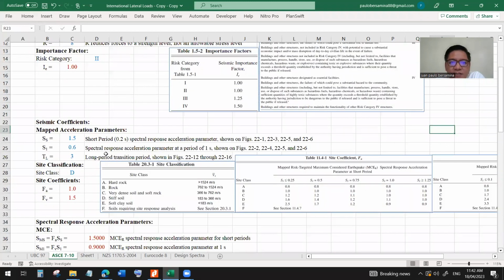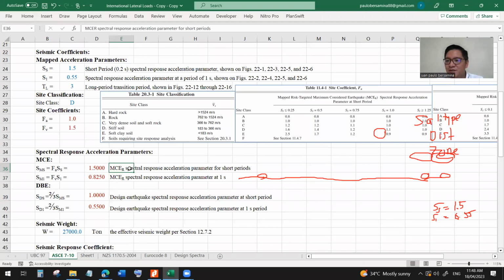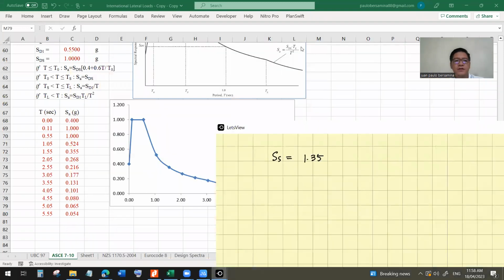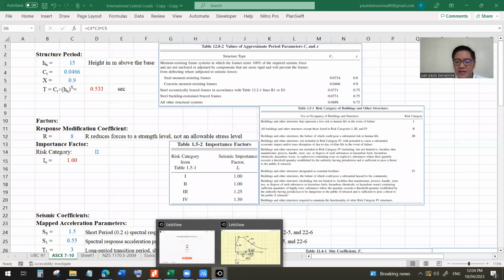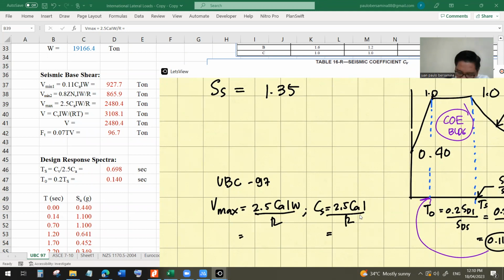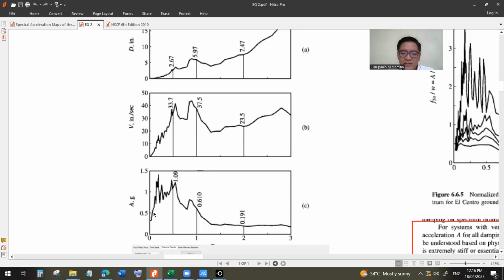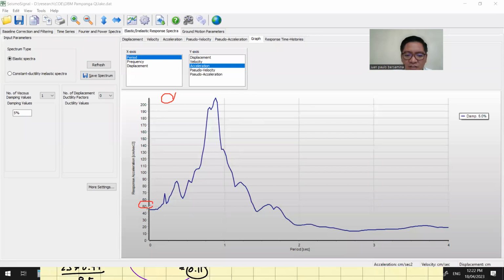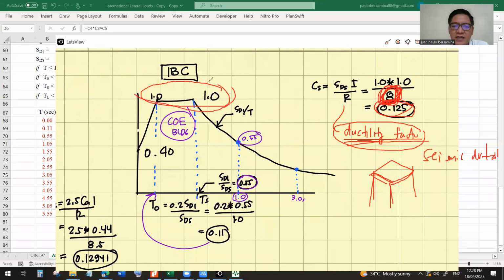IBC Asce 7 response spectra format Part 2